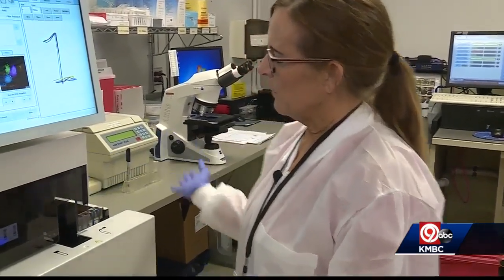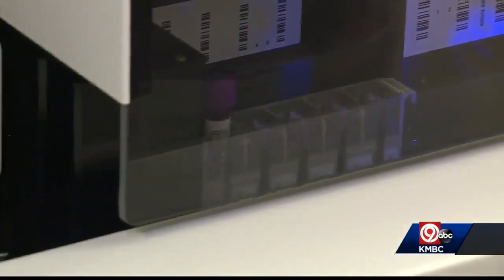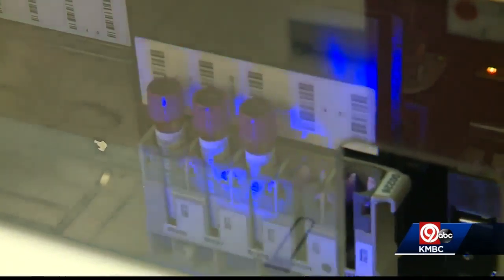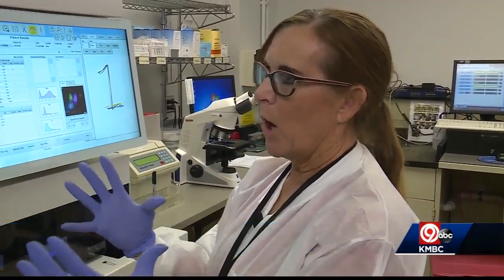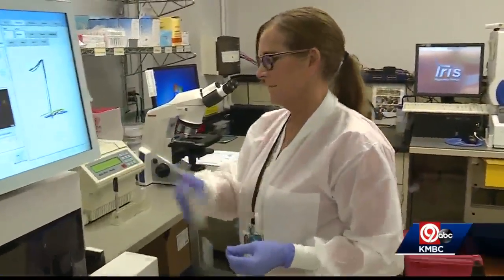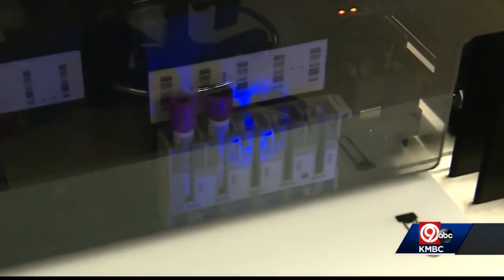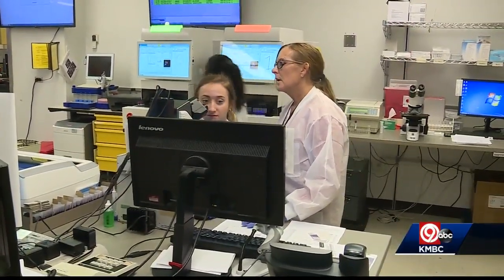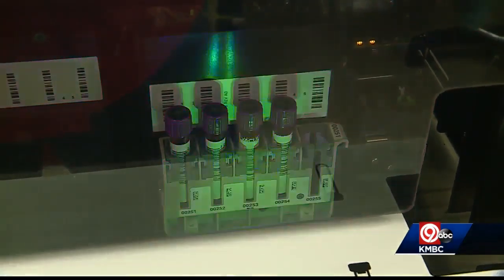Truman Medical Center using new technology to detect sepsis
Truman Medical Center is using new technology in the fight against sepsis.